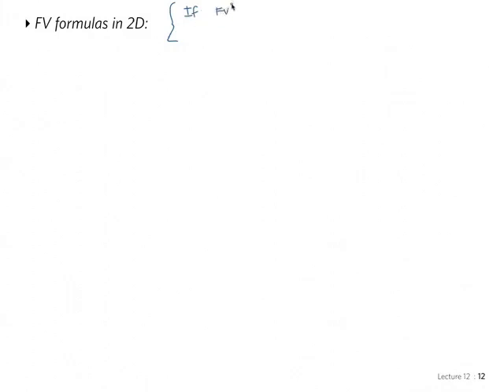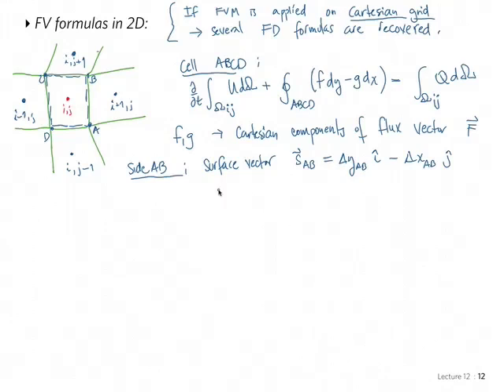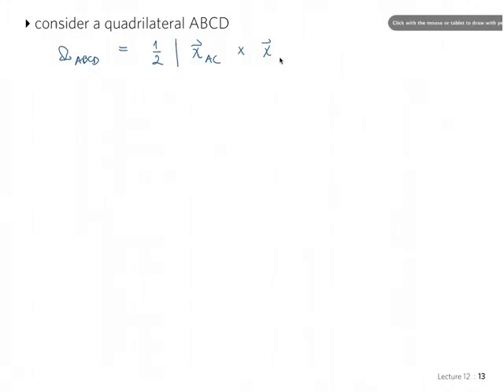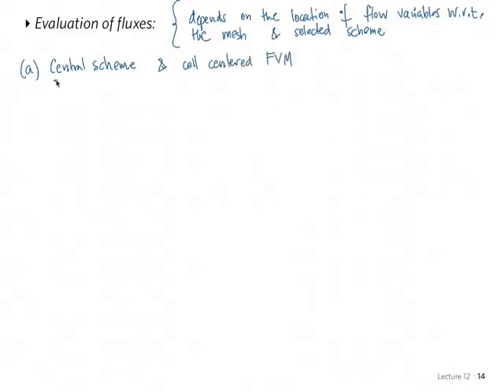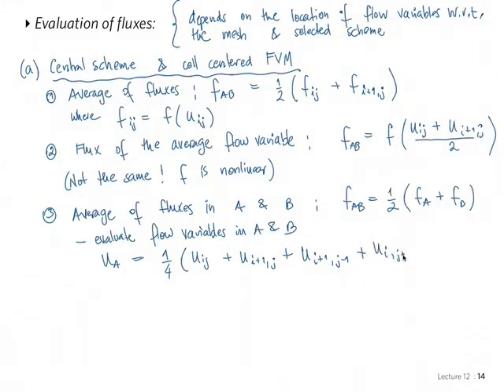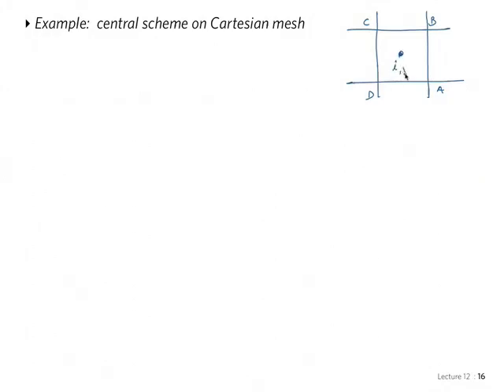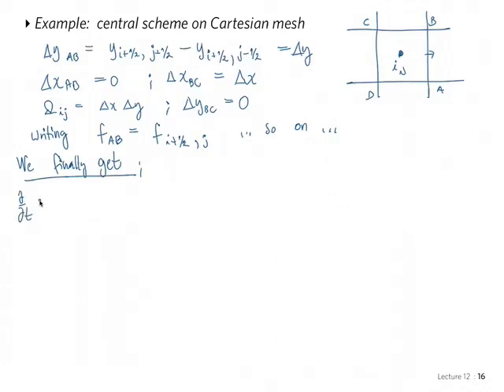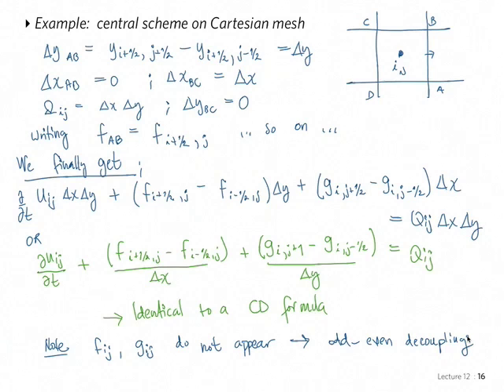ME 702 - Computational Fluid Dynamics - Video Lesson 28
First uploaded to the BU channel:  Apr 16, 2012
24,057 views  – checked Jan. 31, 2024

Finite volume formulas in two dimensions— If FVM is applied on a Cartesian grid, we recover FD formulas! Finite volume equation for a general quadrilateral cell. The evaluation of fluxes is the crucial feature that differentiates the various schemes; examples: central scheme & cell-centered FVM / central scheme & cell-vertex FVM.